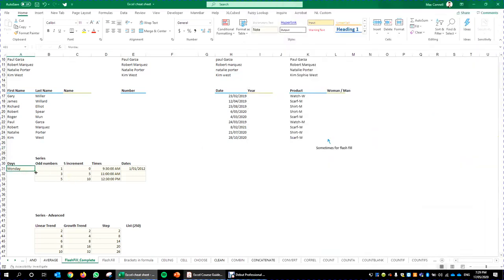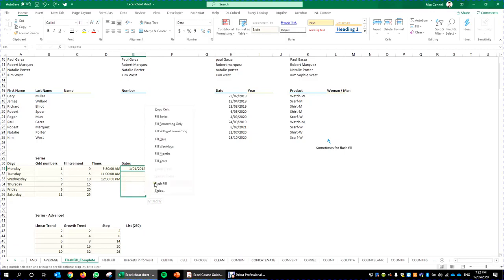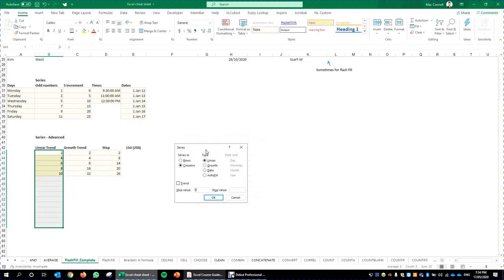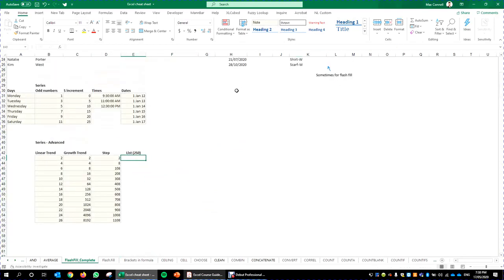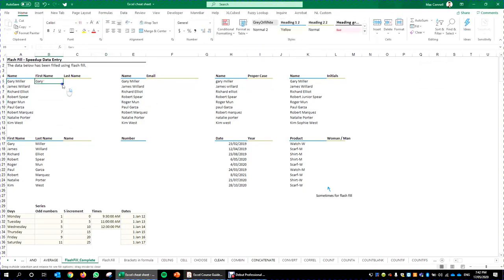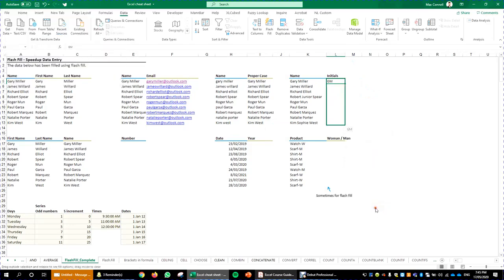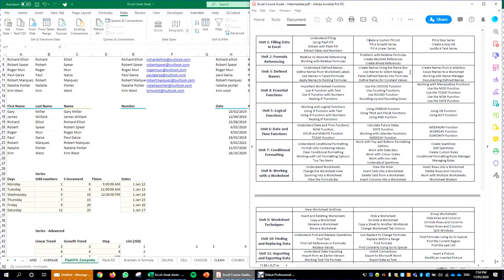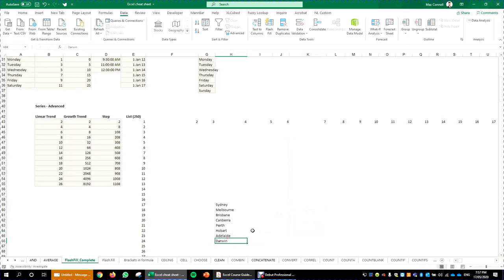How To Use Flash Fill in Excel